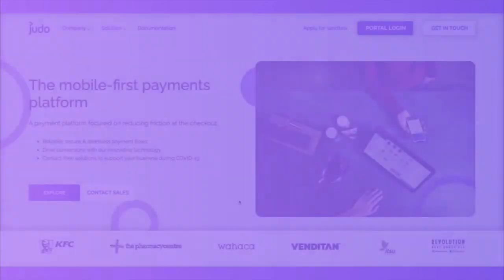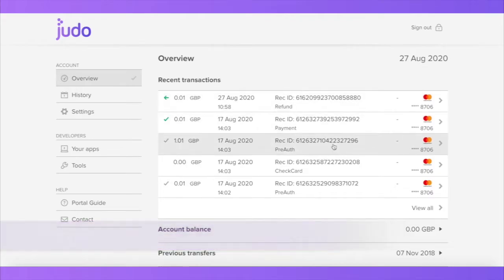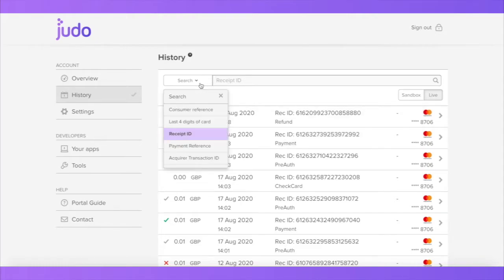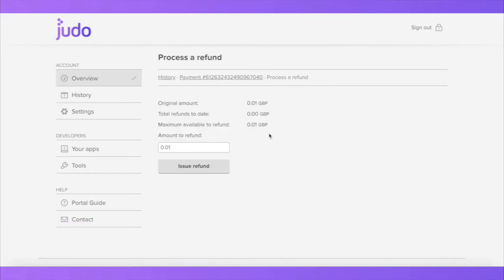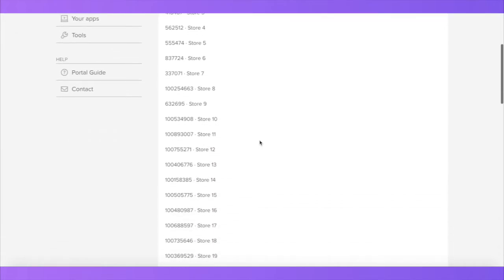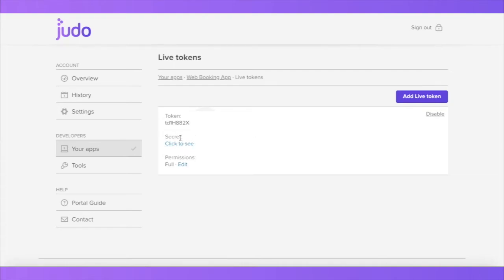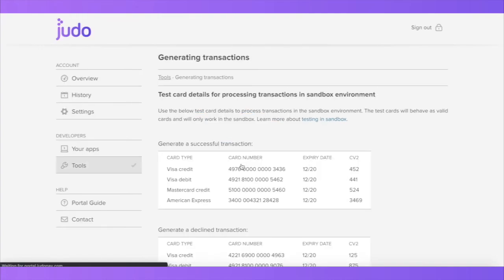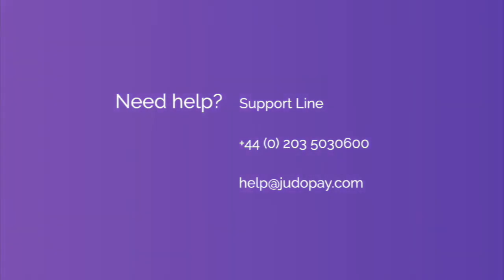Introduction to the Judopay Portal